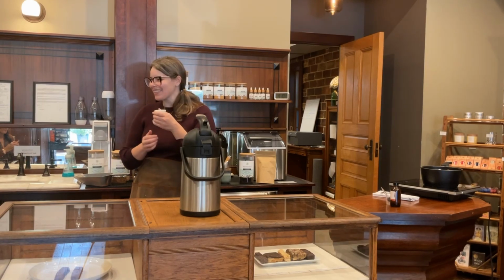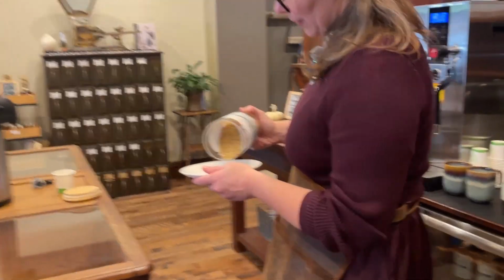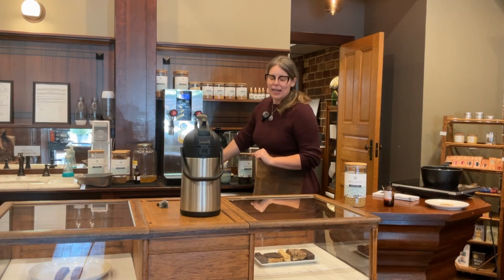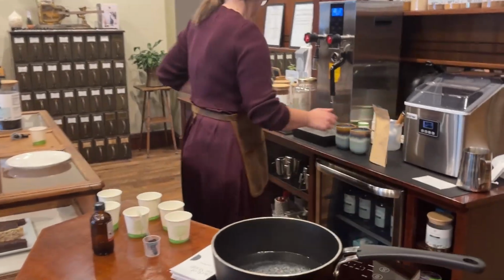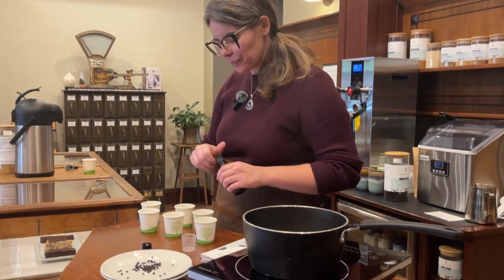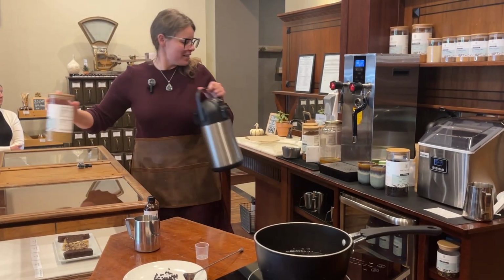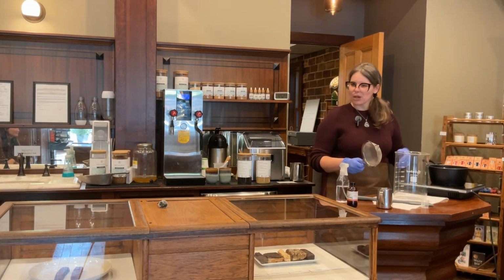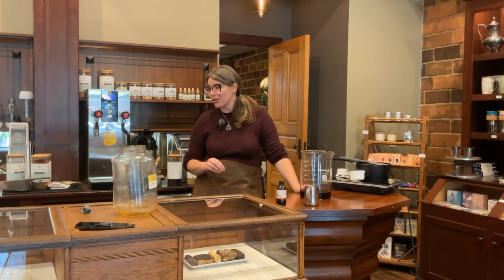Weedy Wednesday Elderflower & Elderberry 10/09/24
October's Weedy Wednesday class was all about Elderflower & Elderberry!
(we apologize for the audio quality in the later part of the video. One of our cameras died, and we lost the audio feed along with it.)

We are excited to join and empower; as you take control of your wellness journey. We provide handcrafted, organic oils, teas, supplements, and more, along with herbal healing education.